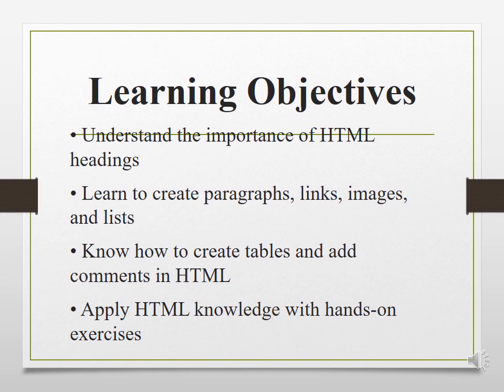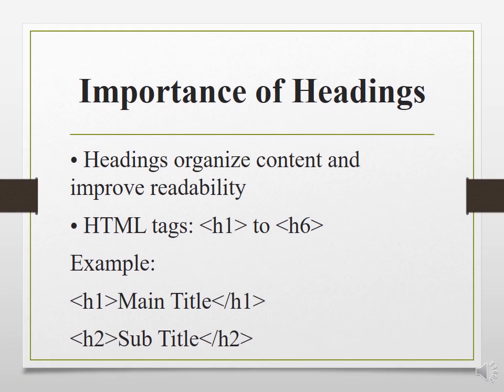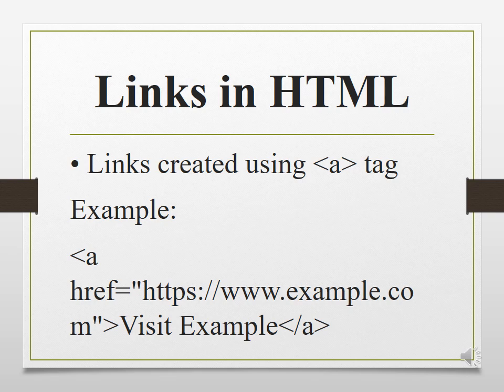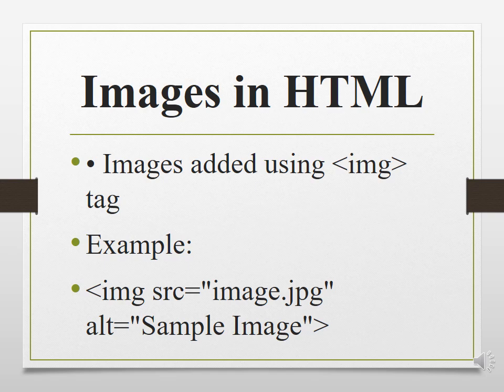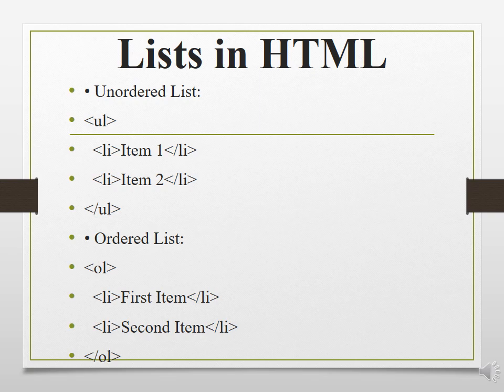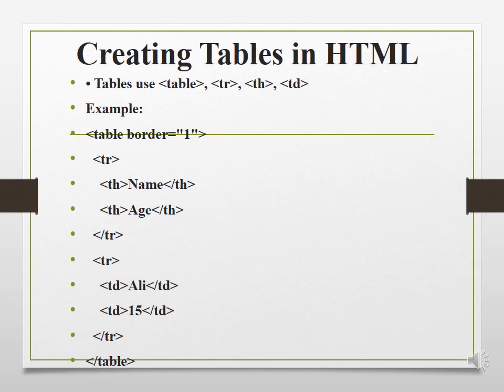STEP 9th| COMPUTER SCIENCE| Chapter no 8: Web development | Topic: Creating Content With html